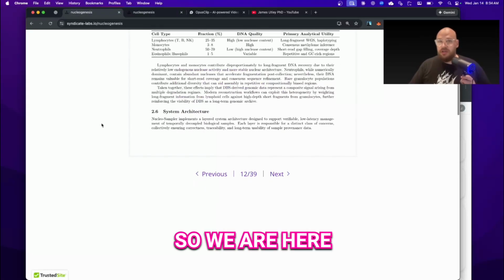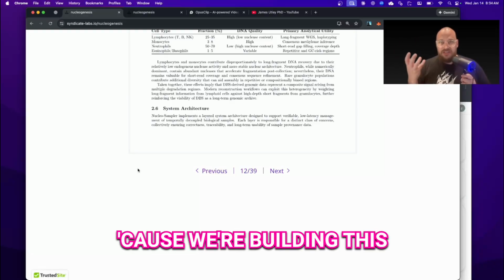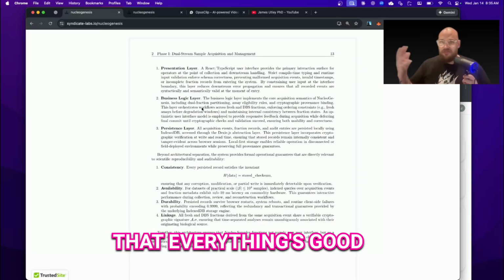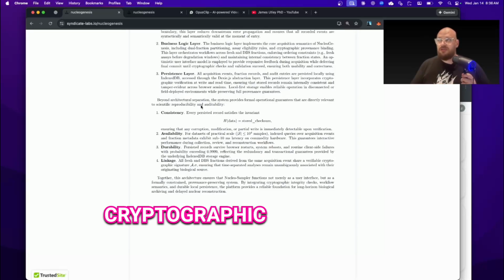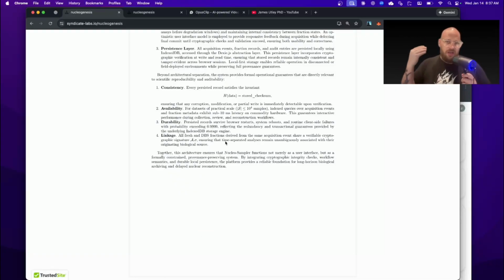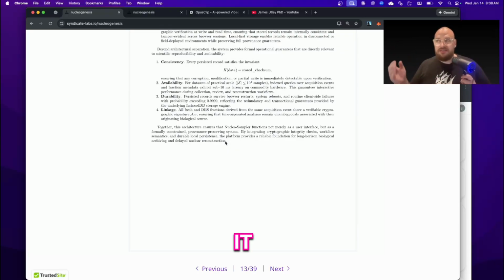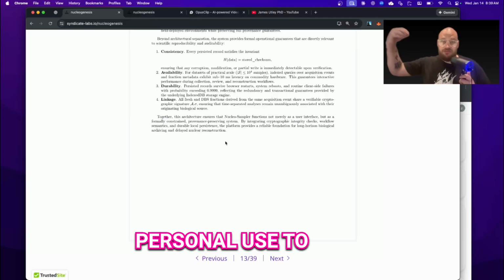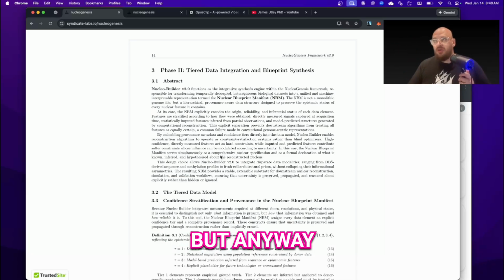NucleoGenesis - The Reading of Part 8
Dr. Utley PhD discusses the system architecture of the Nucleosampler, an application implementing a layered system for verifiable low latency management of biological samples. Learn about the presentation, business logic, and persistent layers of the NucleoGenesis project
Read the full paper at syndicate-labs.io